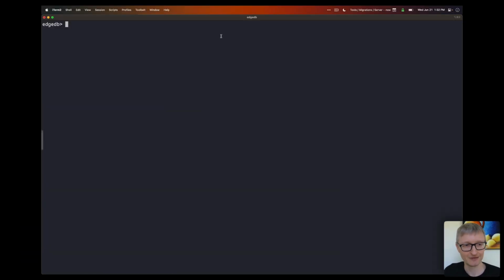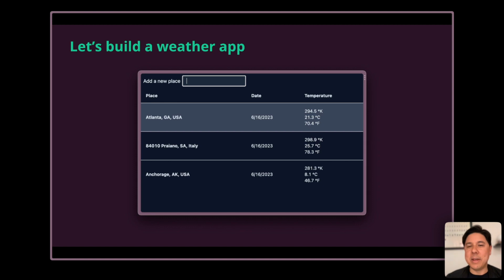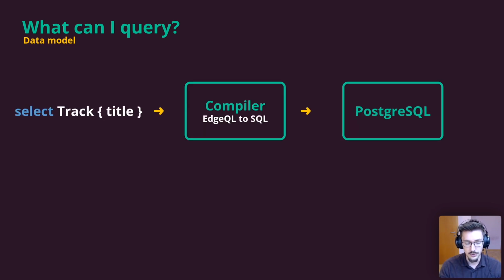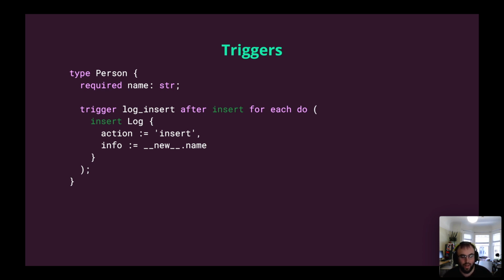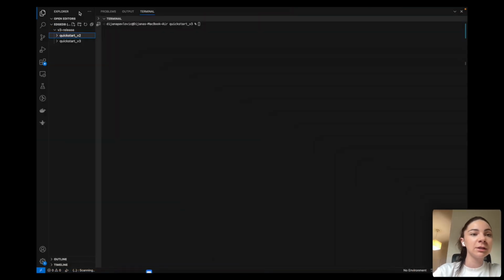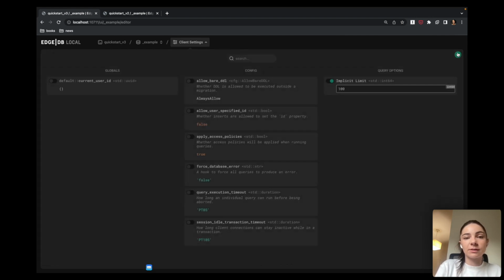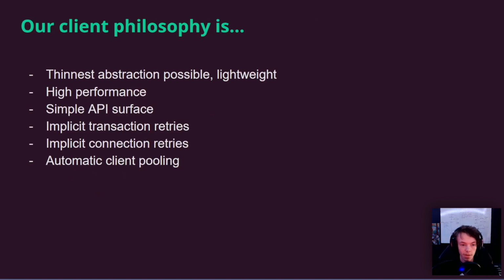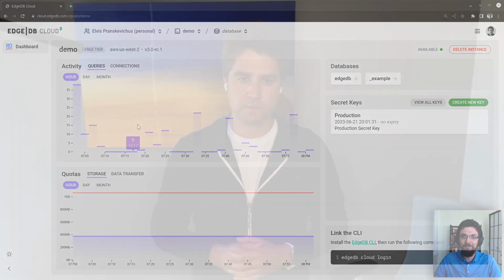EdgeDB 3.0 Launch Event 🚀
The EdgeDB team will be live on our Discord answering your questions during the launch event. and joining the v3-launch channel!

EdgeDB 3.0 is here, and it's packed with so many new features, it could practically collapse into a black hole ⚫️. Hence, the descriptive code name–Betelgeuse!

​Join us for a series of lightning talks from the EdgeDB team, and be the first to get the sneak peek at 3.0!